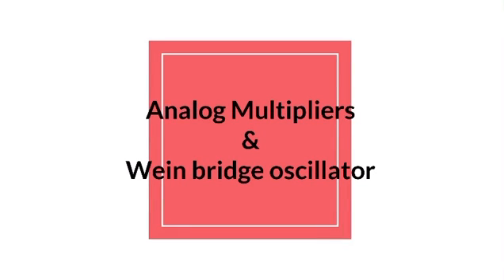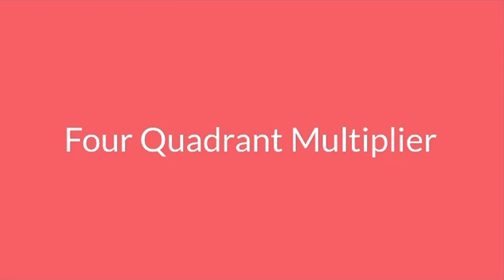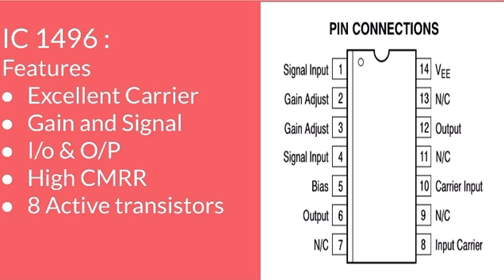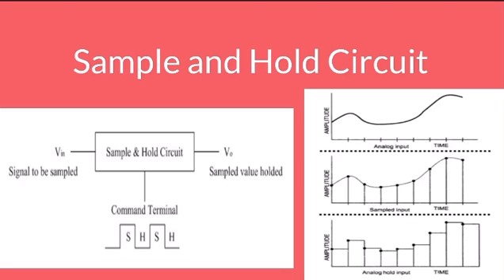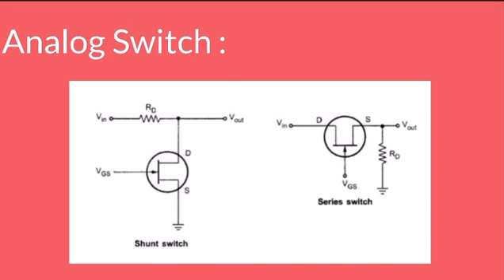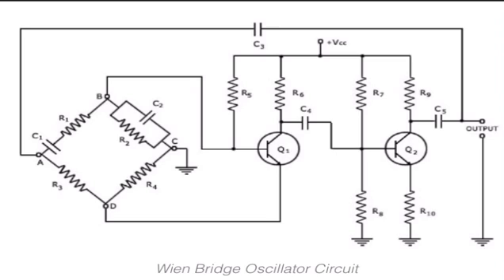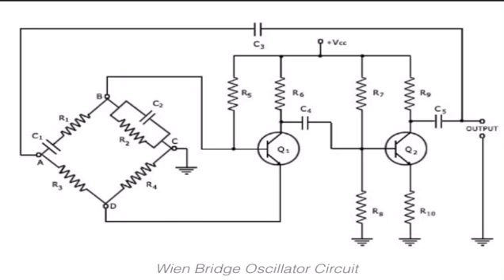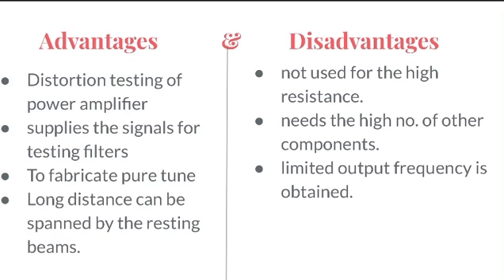Multipliers & Wein bridge Oscillator || ECE & EIE